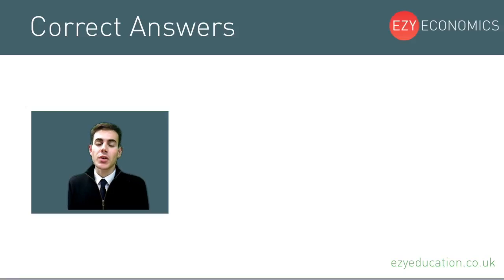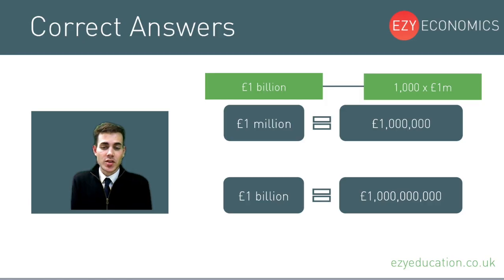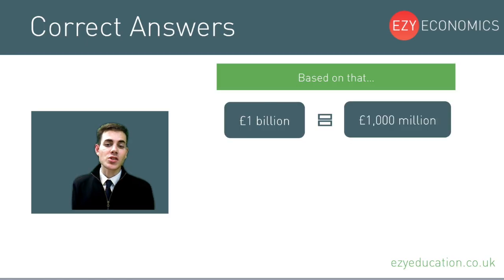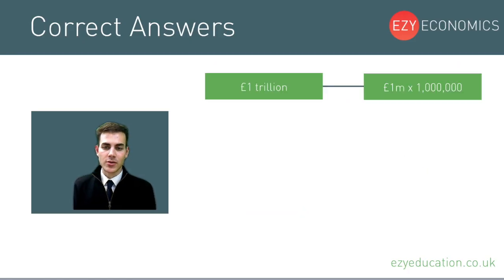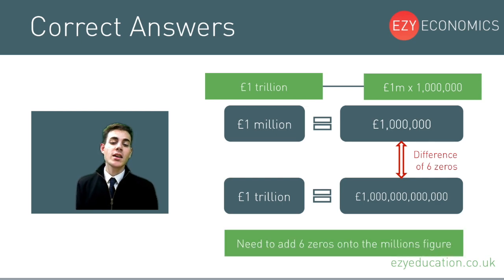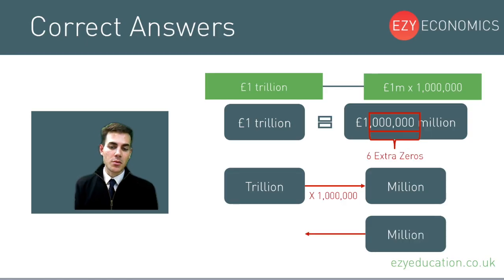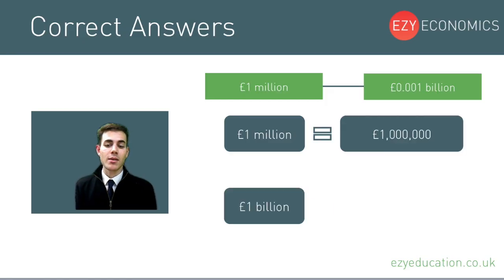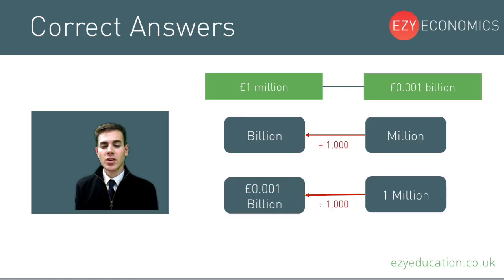Macro Economics End Section Assessment Question 25